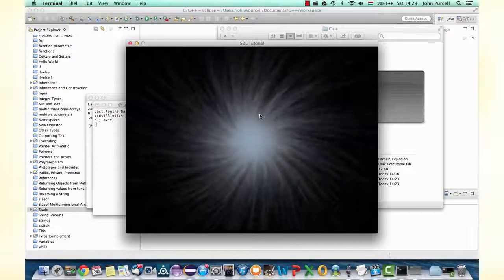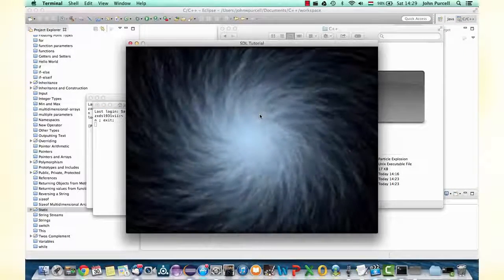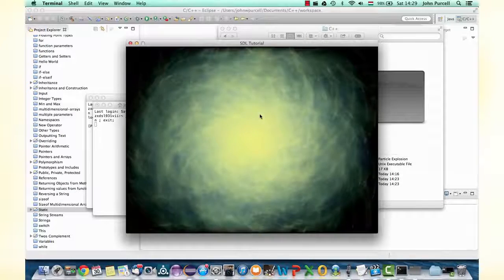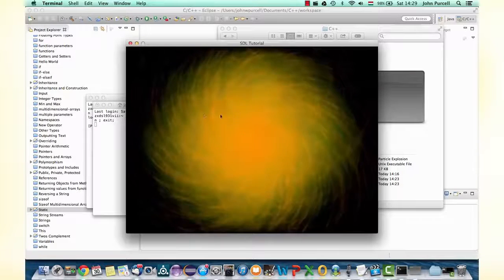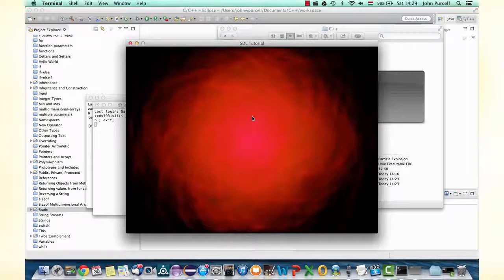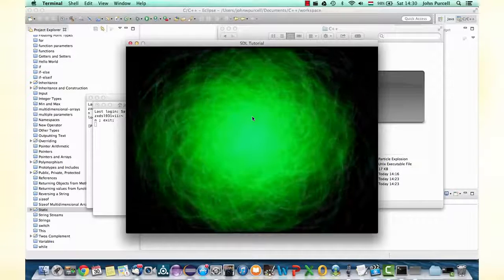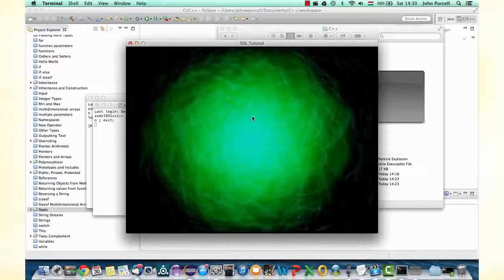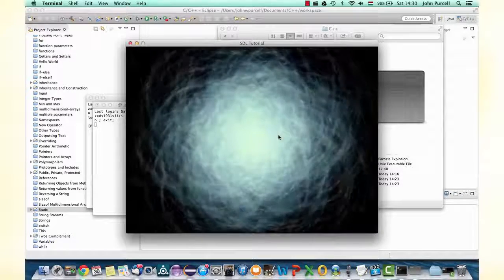C++Tutorial for Beginners 56 - Particle Fire Explosion